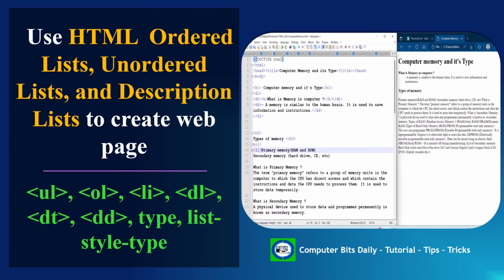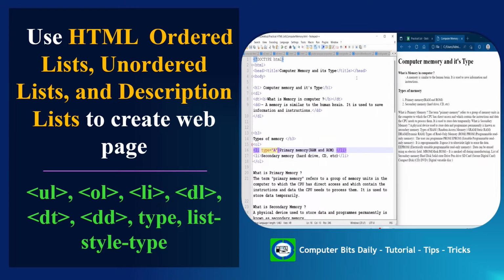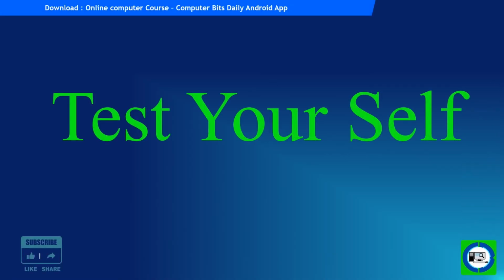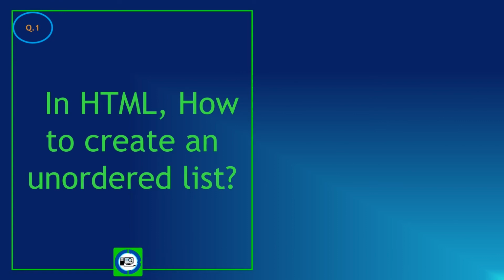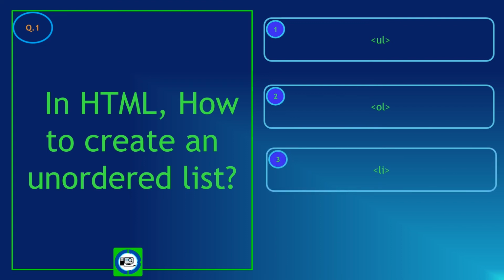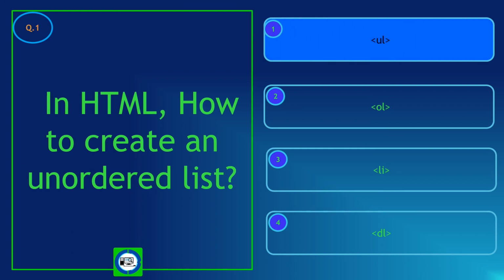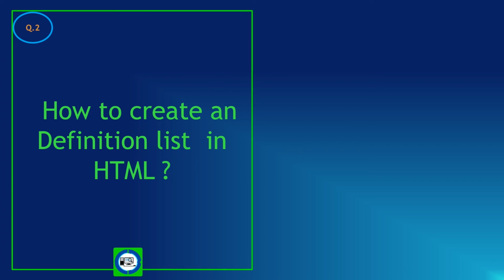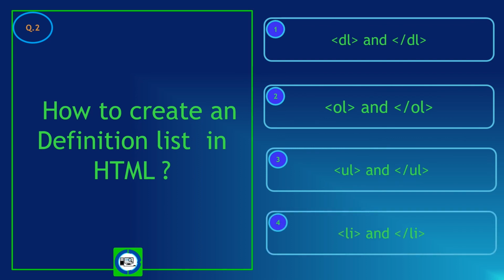Use HTML list tag to create a web page [ Example ] | SWPD 4311603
In this " Use an ordered list, unordered list, and definition list to create a web page"  video tutorial  you will learn about
- ul tag Defines an unordered list
- ol tag Defines an ordered list
- li tag Defines a list item
- dl tag Defines a description list
- dt tag Defines a term in a description list
- dd tag Describes the term in a description list
- HTML  List Tags with example